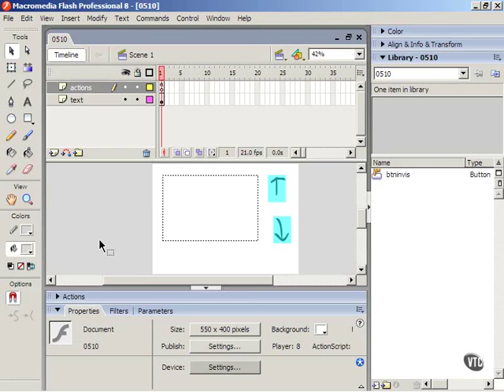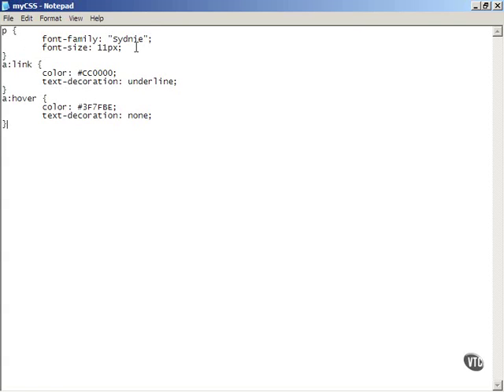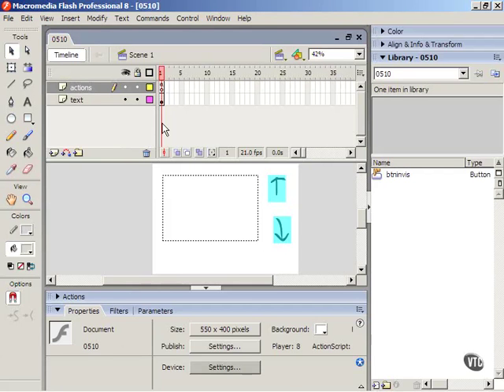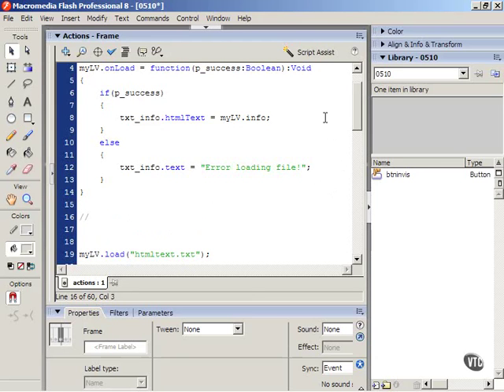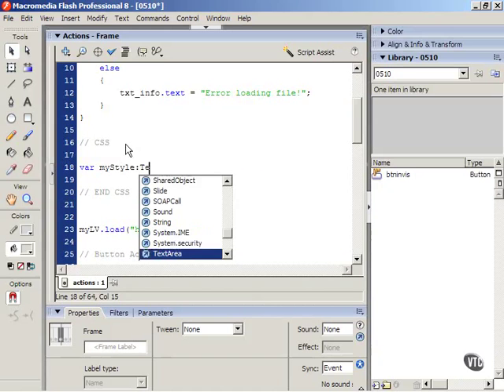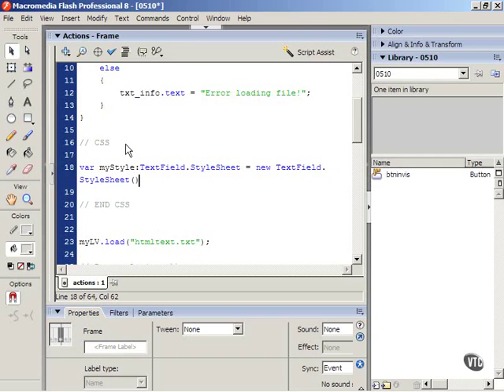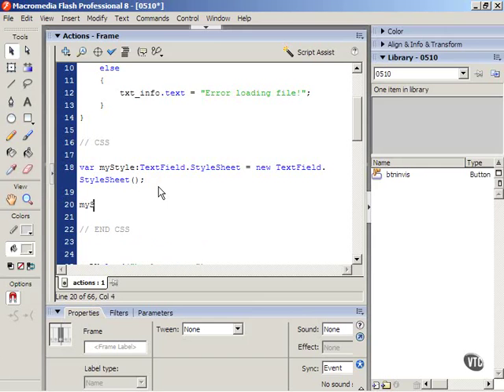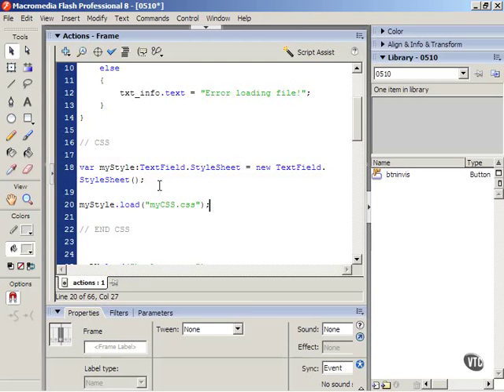34 Understanding CSS